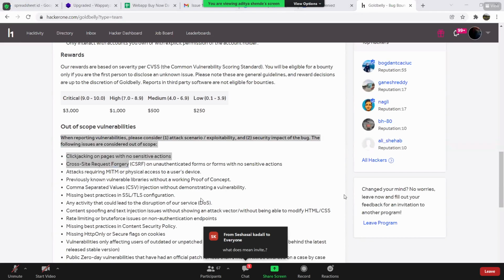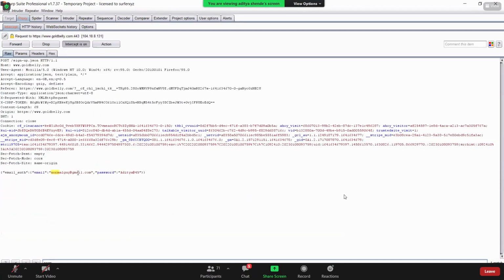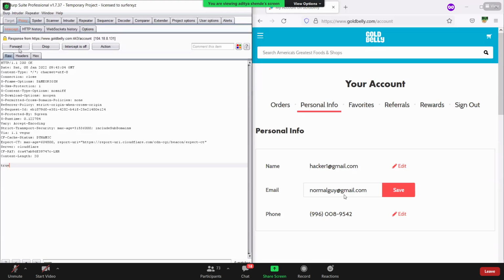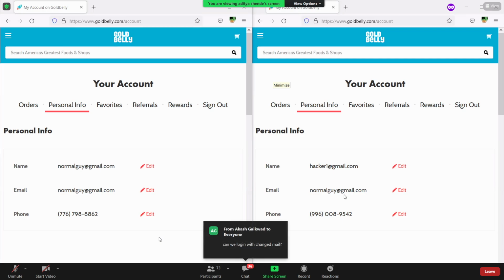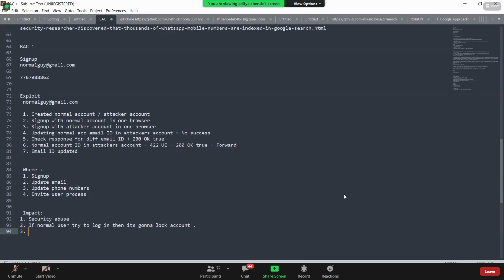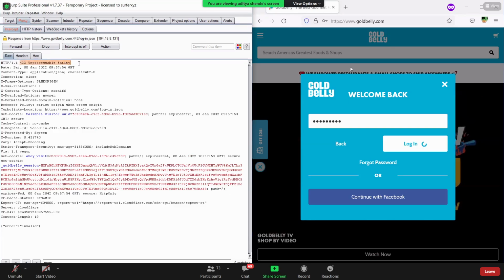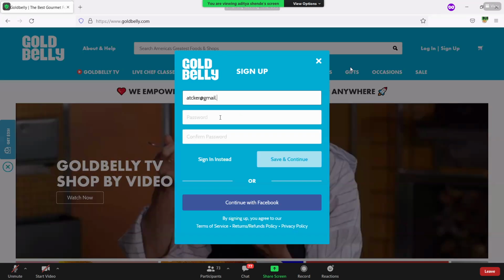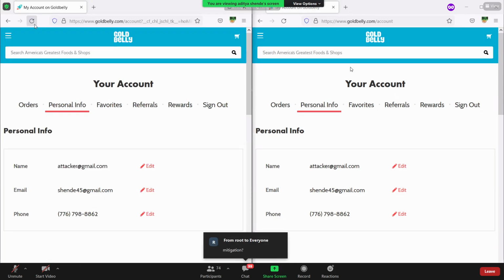Bug Bounty Toolkit and Practice Plan 3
In this video, we’ll cover the *Top 10 Cybersecurity Tips* that everyone should follow in 2025. Whether you're browsing the web, checking emails, or working from home, these simple practices will help keep your data safe and prevent hackers from stealing your information.

🚨 Key topics covered:
1. Use strong, unique passwords
2. Enable two-factor authentication (2FA)
3. Avoid phishing scams
4. Use a VPN on public Wi-Fi
5. Keep your software updated
6. Backup your data regularly
7. Use antivirus and firewall protection
8. Check website URLs before clicking
10. Lock your devices when not in use